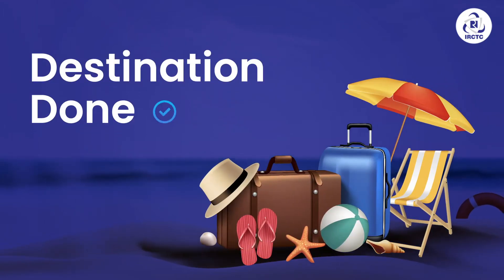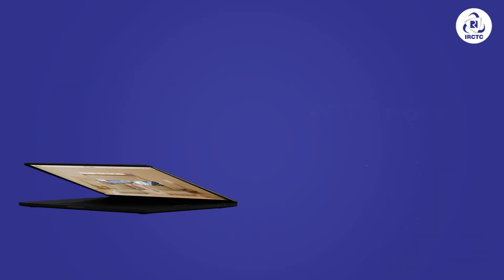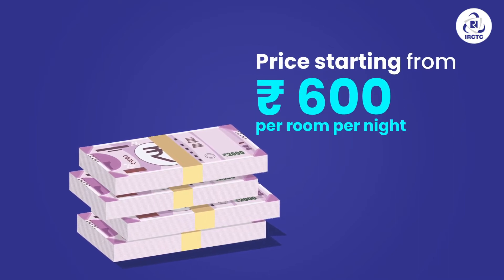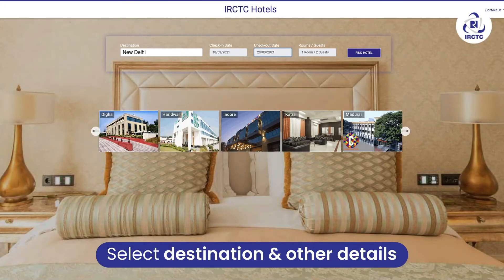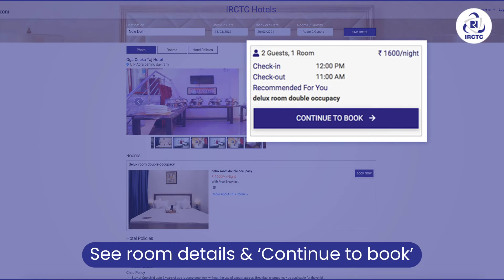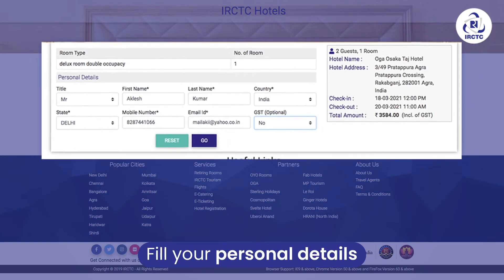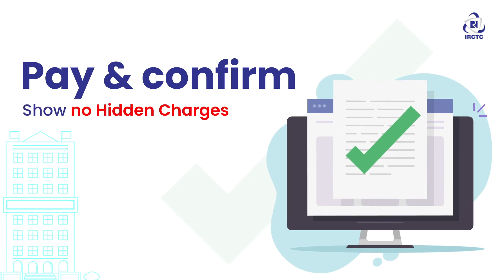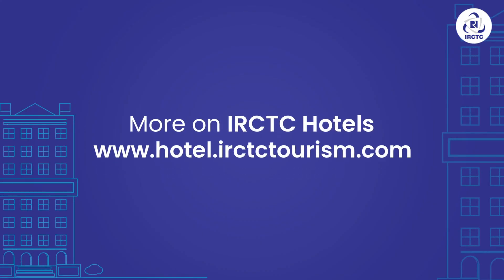IRCTC Hotels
In need of a hotel that would perfectly fit your budget, style& every other requirement? Visit IRCTCHotels! With options available in 135+ cities across India, it's the best place to find a hotel of your choice.